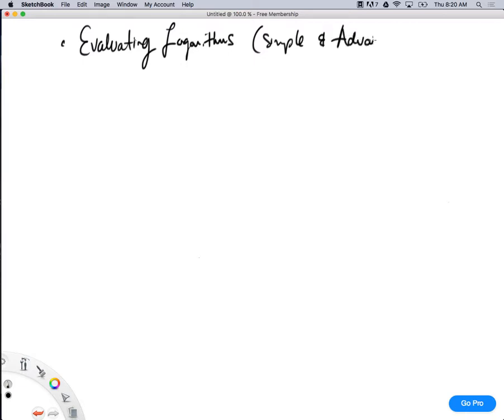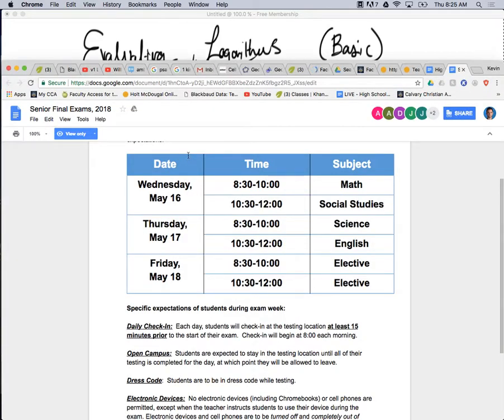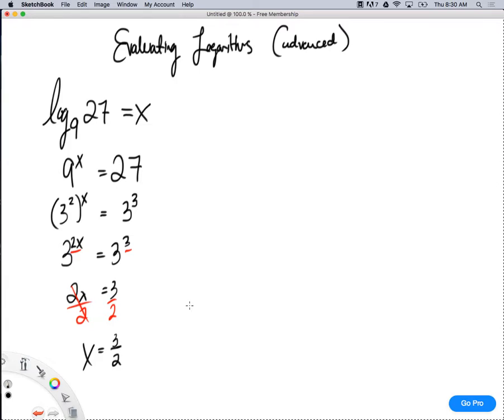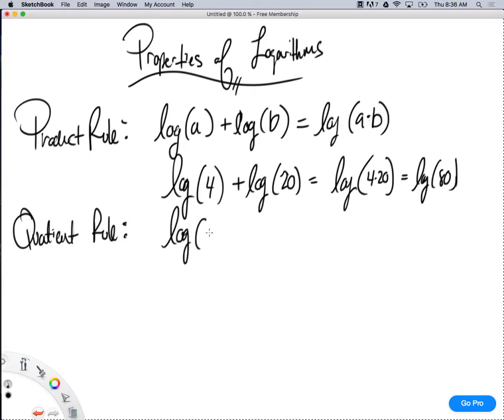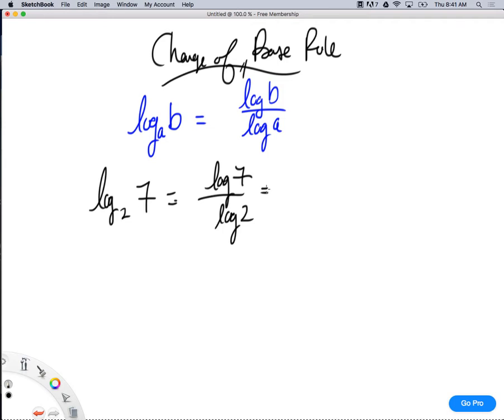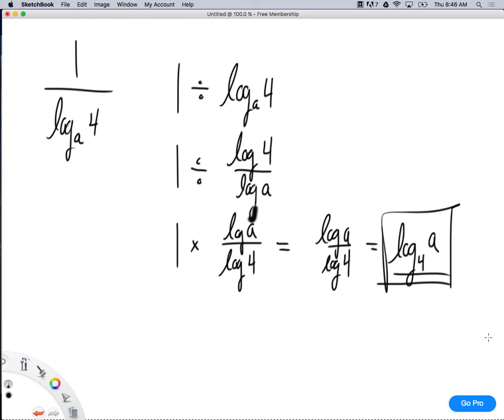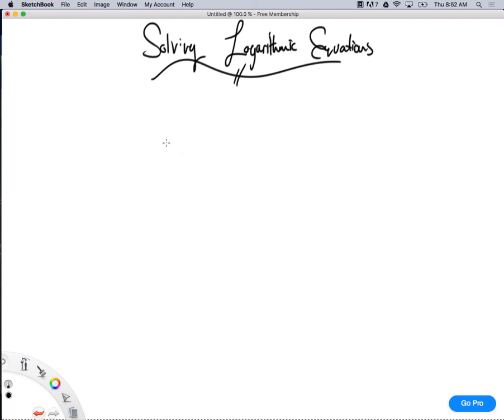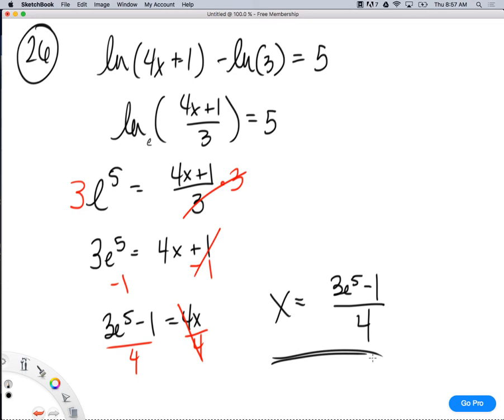Integrated Math - Logarithms Test Review 2